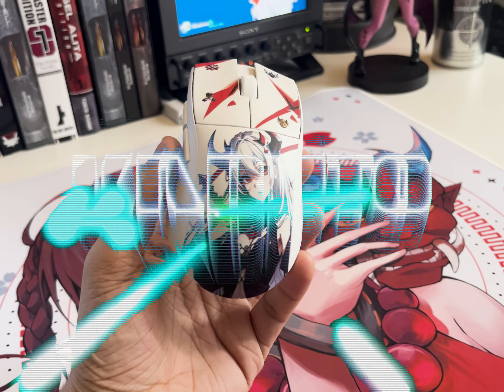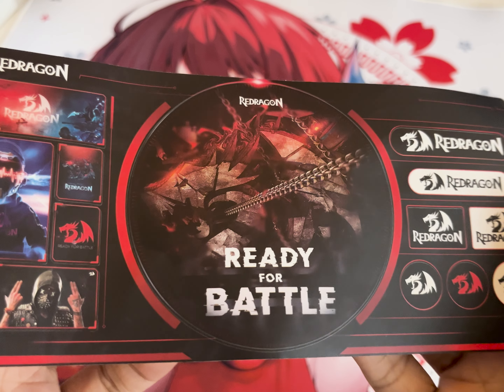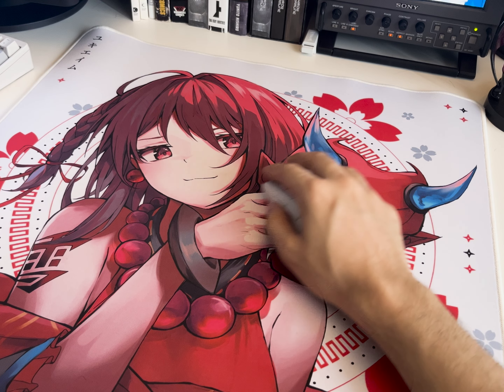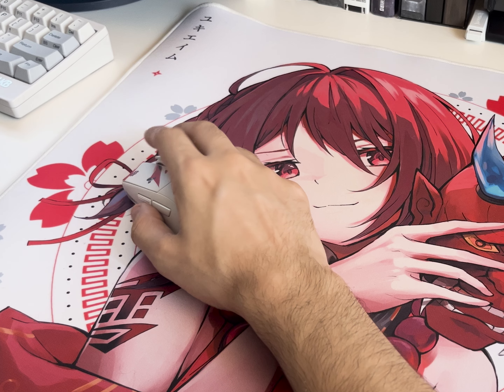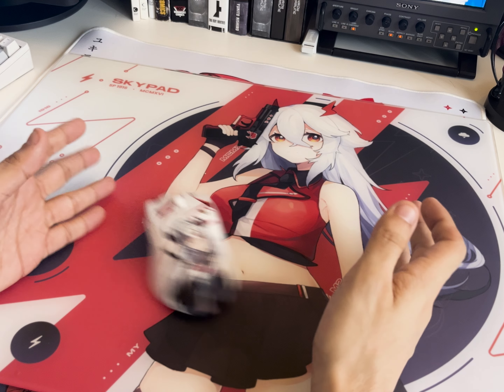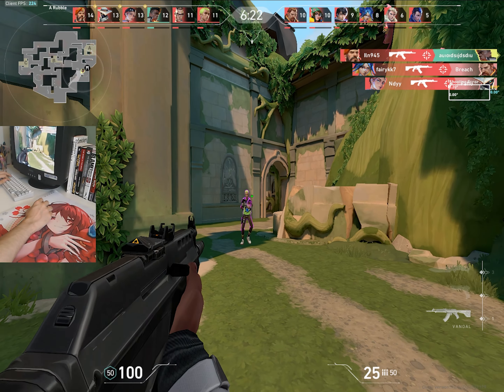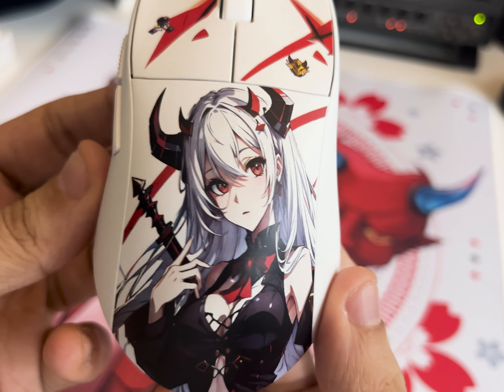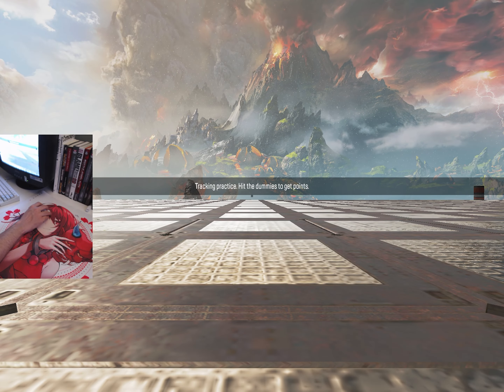BEST BUDGET gaming mouse? • Redragon M916 Eisa review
Here is my review of the Redragon m916 k1ng pro Eisa 1k. A budget friendly but high end gaming mouse with top tier performance. It features a lighter weight than the popular Logitech G Pro X Superlight 2. And is Less than 40 dollars. With an anime design, great features such as wireless and USB C charging, and bold marketing, it's clear to see why so many people have been talking about this mouse.

0:00 - Overview
0:26 - Unboxing
1:00 - Design
1:25 - Shape
1:44 - Weight
1:57 - Buttons
2:03 - Sound Test
2:45 - Side Buttons
2:51 - Scroll Wheel
3:17 - Mouse Feet
3:46 - Sensor
3:51 - Software
4:45 - In-Game Thoughts
5:16 - Coating
5:39 - Quality Issues
6:13 - Price
6:47 - Summary